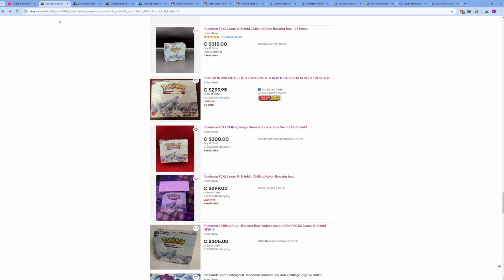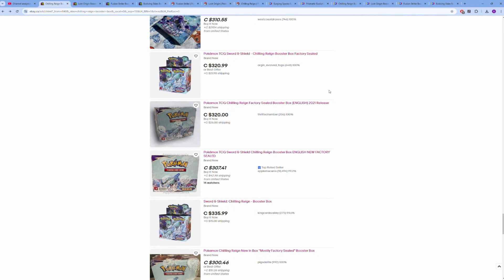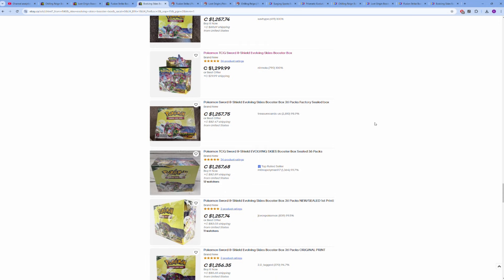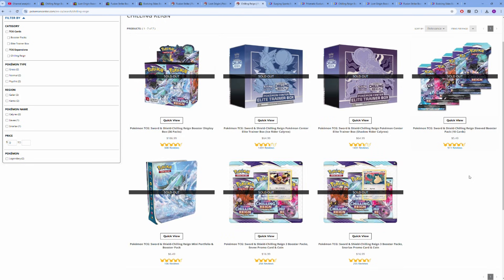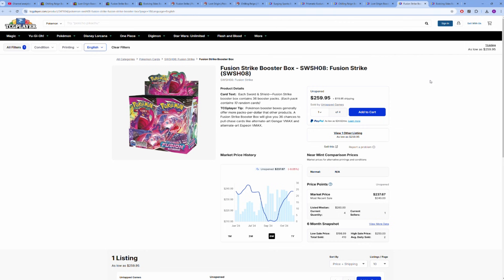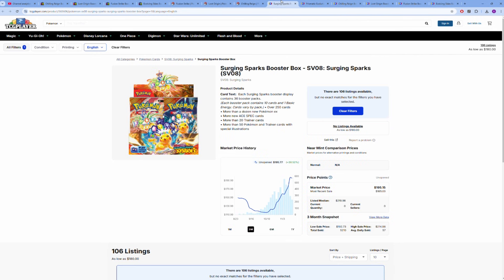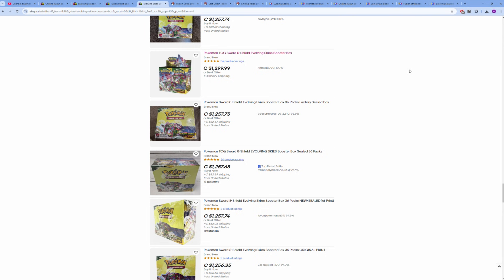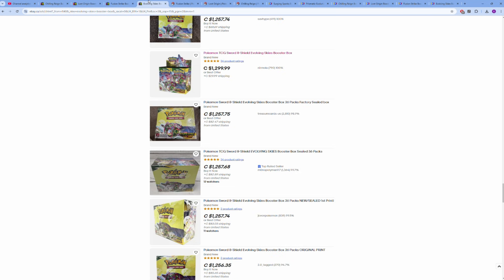Where SWSH Booster Boxes Will Land Before 2025